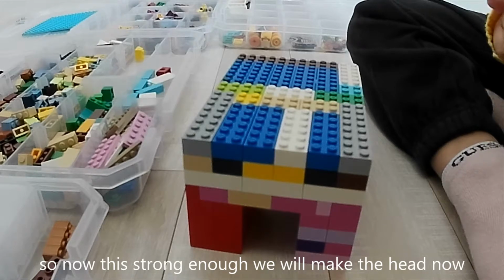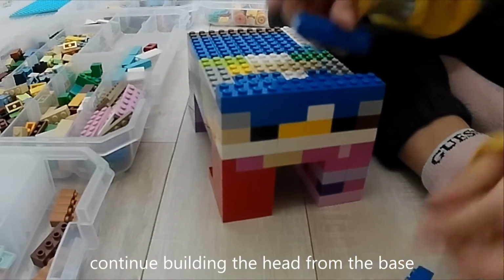My puppy lego l Lego toy making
Hi, this is me again. Today it's my first time to show you my own version of puppy lego.